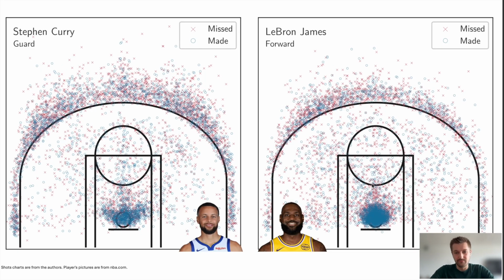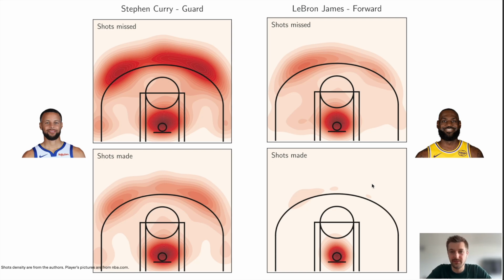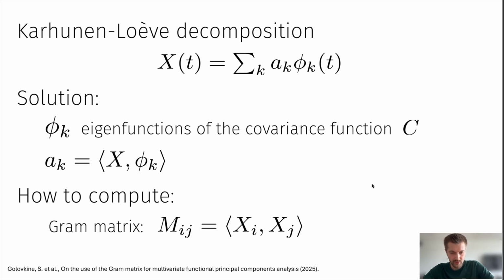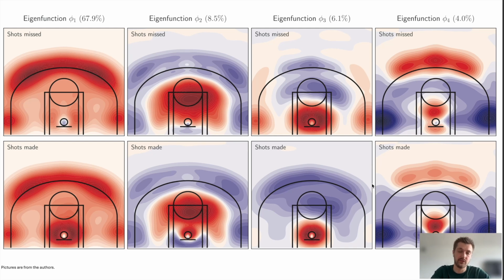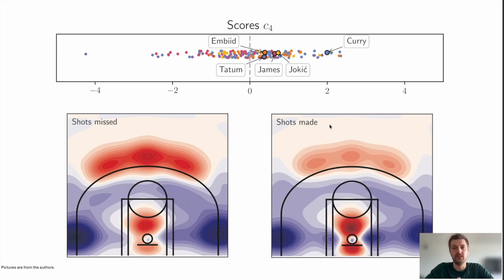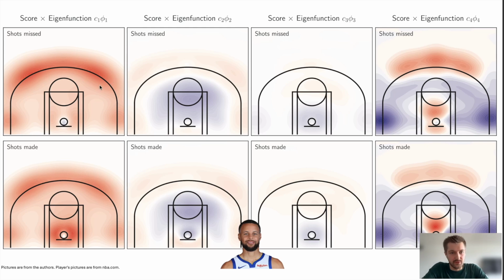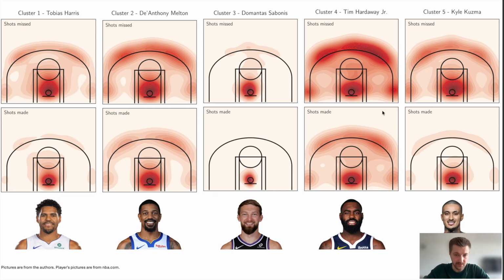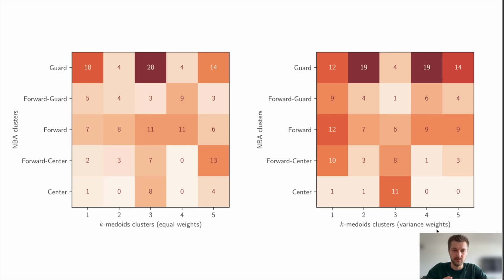Is Stephen Curry really a guard? - Virtual Sports Analytics Conference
Recording of my presentation, titled Is Stephen Curry really a guard?, at the 2026 Virtual Sports Analytics Conference on April 26th, 2026.